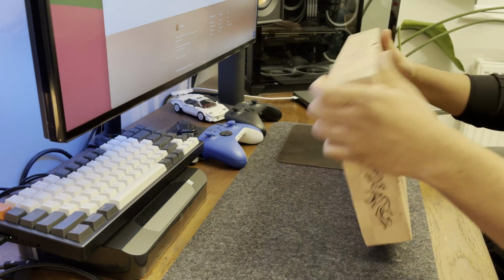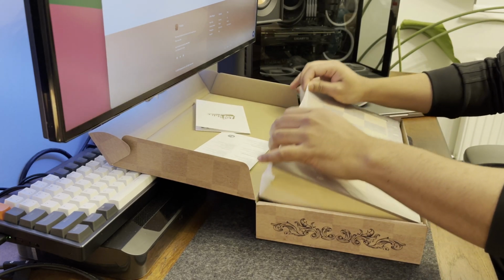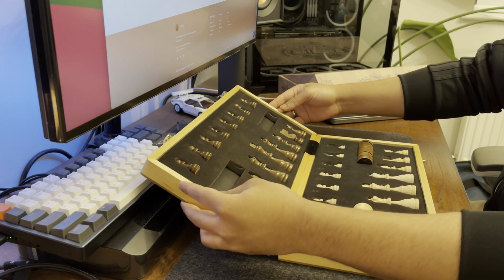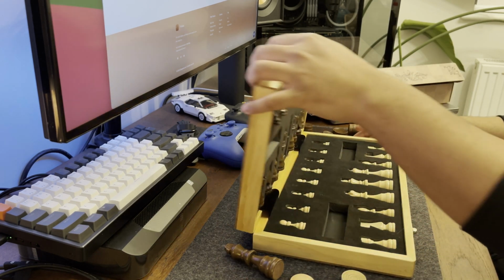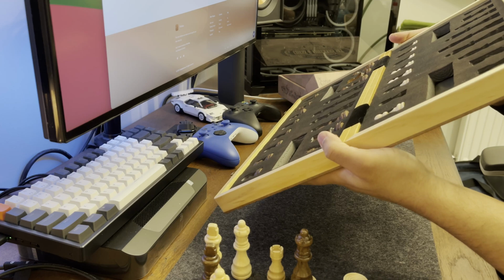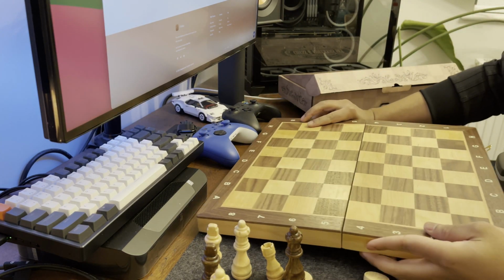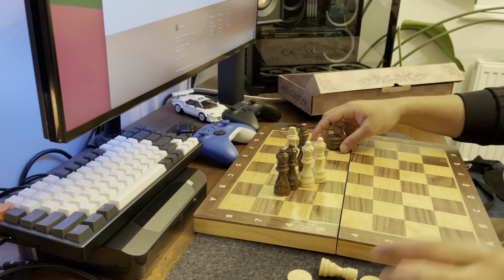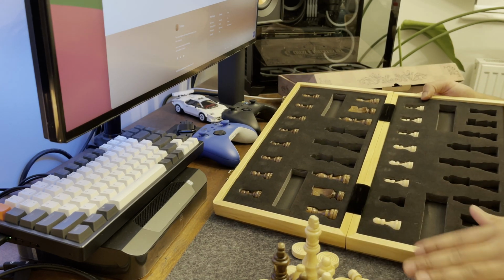Peradix Chess and Checkers Set (Wooden and Magnetic) - Unboxing and Review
A really well made and affordable wooden and magnetic chess and checkers set.

Product name - Peradix Chess Set and Draughts Board Games 2 in 1 Set | 38x38cm Magnetic Foldable Wooden Chess Board | 2 Extral Queen | Handmade Chess Toys Gift for Kids and Adult